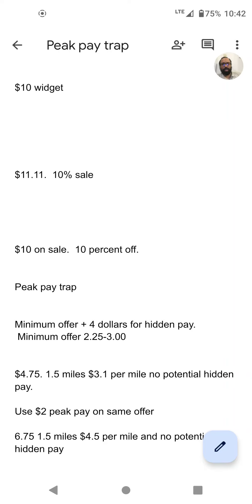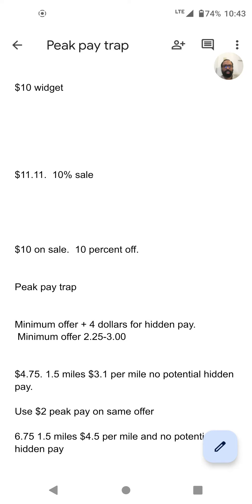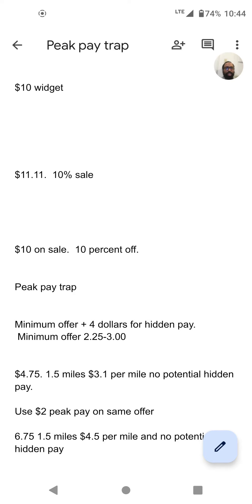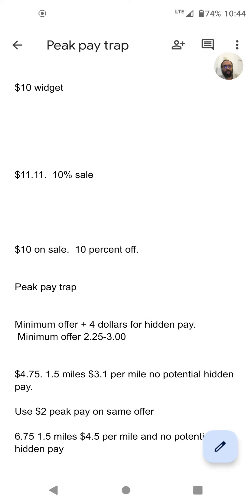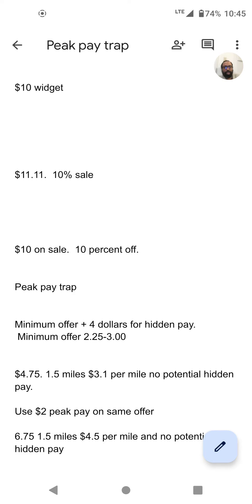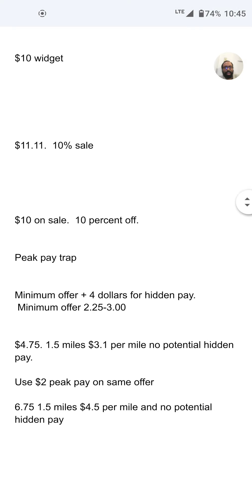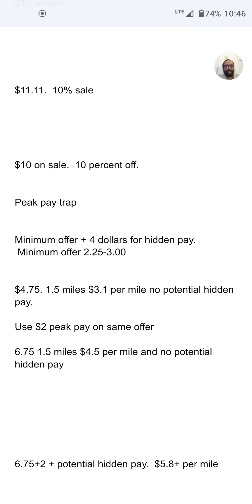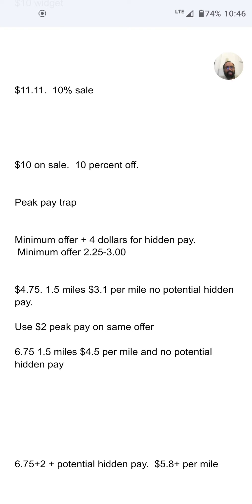doordash peak pay. don't get tricked.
doordash peak pay doesn't always help you.  make sure you increase your minimum amount based on the peak pay.  otherwise you will do doordash a favor and move some low ball offers.